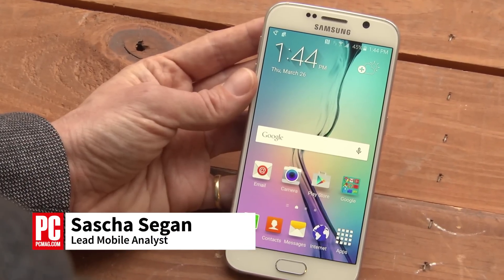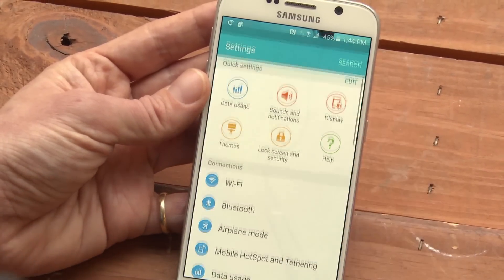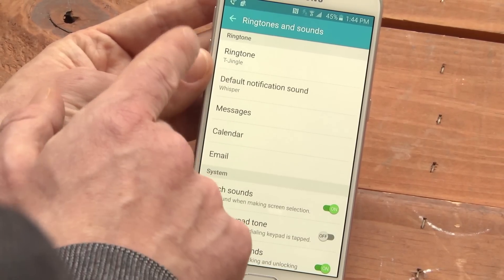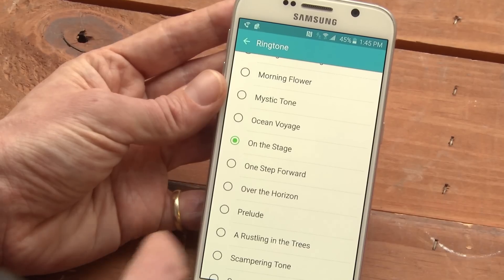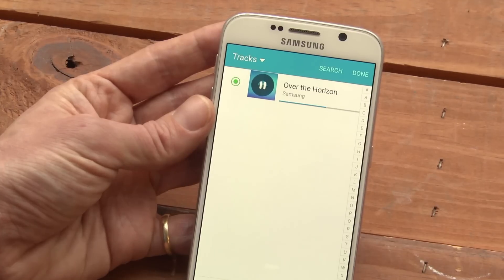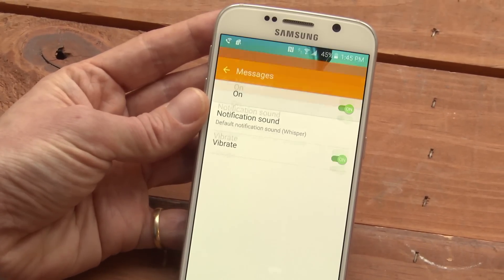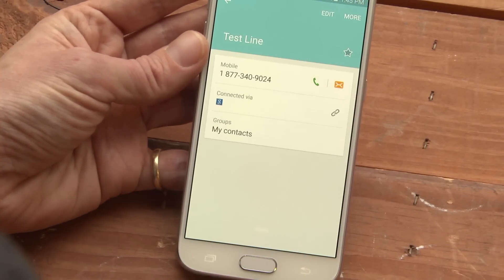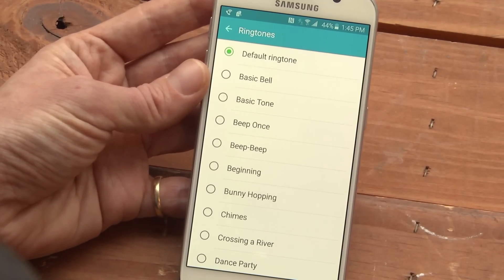How to Change Ringtones and Alert Sounds on the Samsung Galaxy S6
You can change the ringtone for any contact on the Samsung Galaxy S6 to any song in your music library. Here's how you do it.